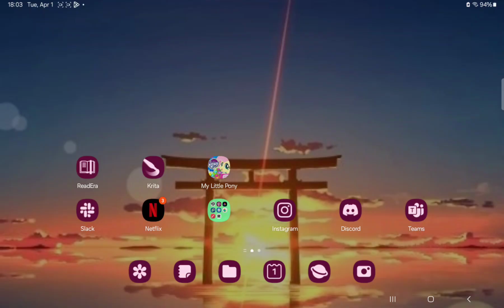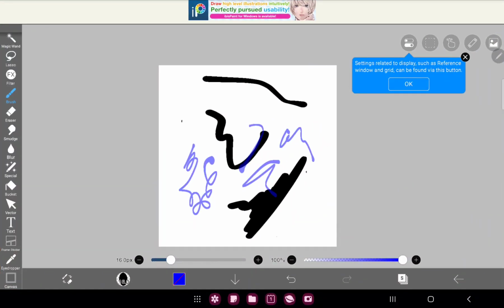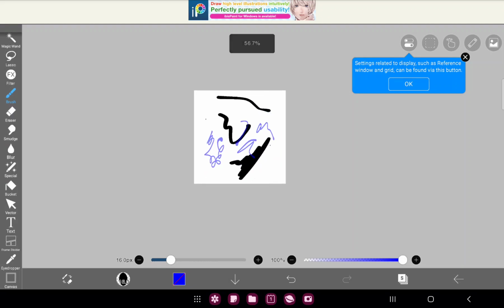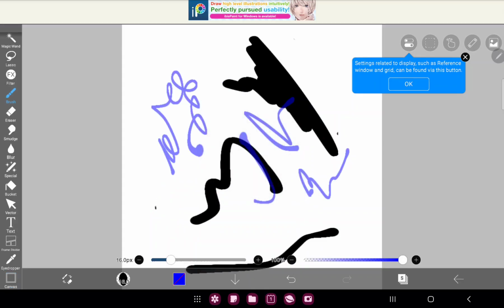How to flip vertical on IbisPaint X?